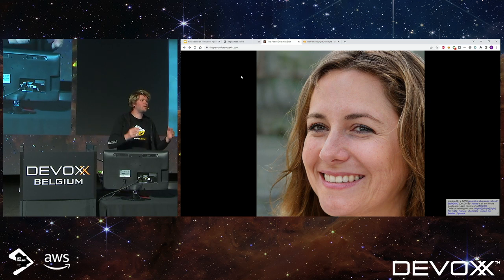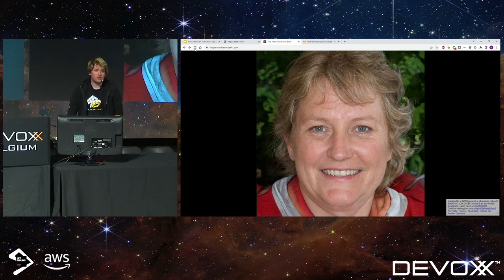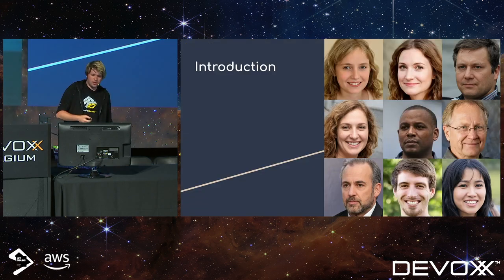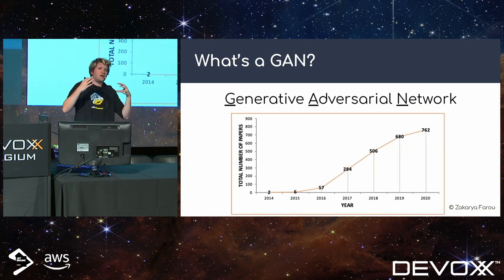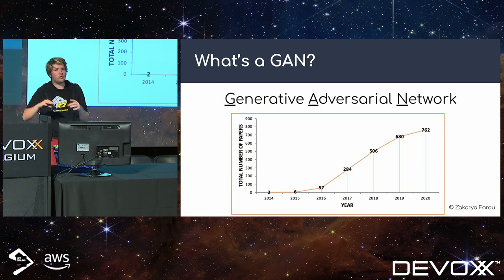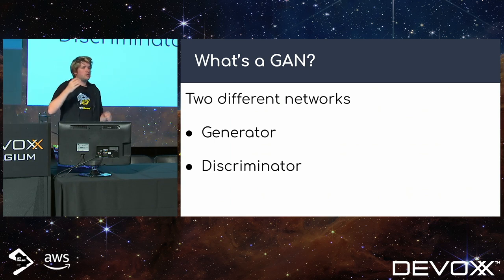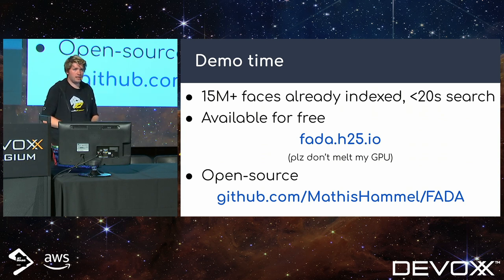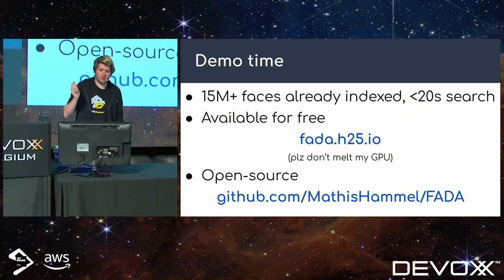How I built the world’s most efficient deepfake detector with $100 by Mathis Hammel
ThisPersonDoesNotExist.com is an ultra-realistic face generator based on neural networks, frequently used by botnets to create realistic fake profiles on the internet.

At a time when disinformation and manipulation of opinion spread through social networks, it is necessary to be equipped to spot fake identities, especially via their profile pictures which are the hardest elements to fake. During this talk, you will discover a method to detect images generated via ThisPersonDoesNotExist.com, with 100% reliability and even a way to know the exact time the photo was produced.

The conference will focus on a technical challenge faced during the implementation of one of the attacks, which involves TensorFlow models leveraging features of a customized ElasticSearch instance, on very limited hardware.

During this beginner-friendly conference, we'll also cover the basic machine learning concepts needed to make GANs work, and a technique to generate almost undetectable fake faces yourself.

MATHIS HAMMEL
Mathis Hammel is a tech evangelist at CodinGame, a website specialized in mini-games to learn programming. He is a specialist and technical advisor in cybersecurity, machine learning, and algorithms.

Mathis is passionate about technical challenges such as programming competitions and Capture The Flag, and holds several titles from national and international championships.